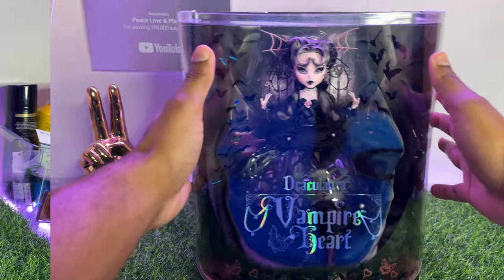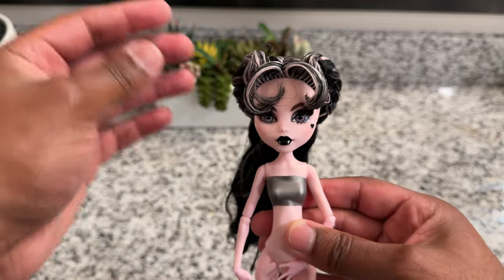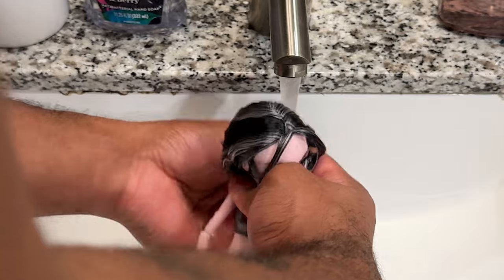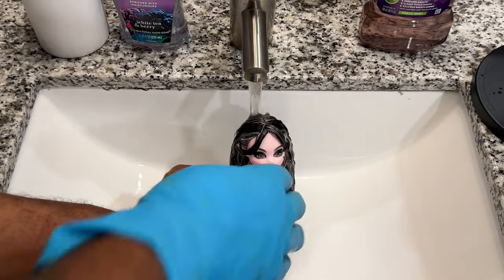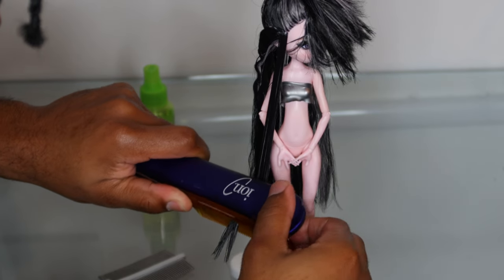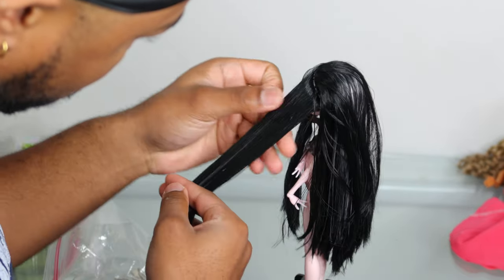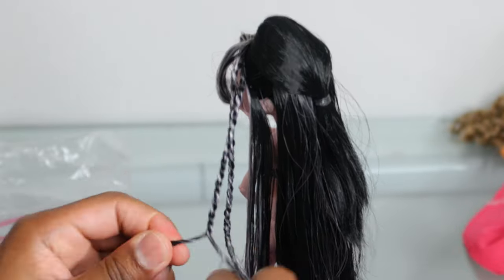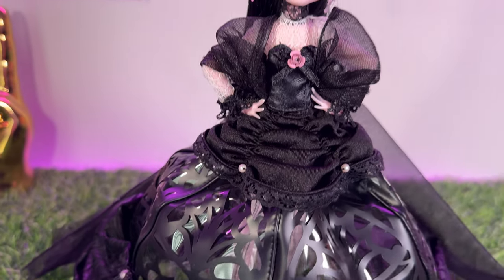How to Flat Iron Saran Doll Hair the CORRECT Way! [Monster High] Vampire Heart Draculaura Restyle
In today's video I will give you all my tips and tricks on how to correctly flat iron dolls who have saran hair. This video's model for the restyle will be the gorgeous Vampire Heart Draculaura who I picked up on Amazon about a week ago. This is most definitely Monster High's most anticipated releases this year. I knew when I saw Draculaura that she deserved a restyle fit for a vampire queen! @monster high

Link to Draculaura if available